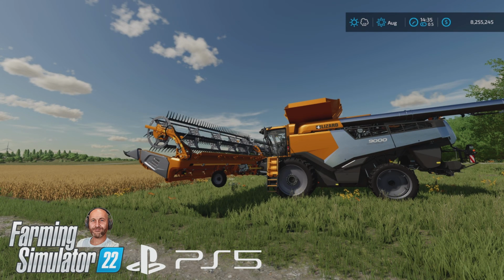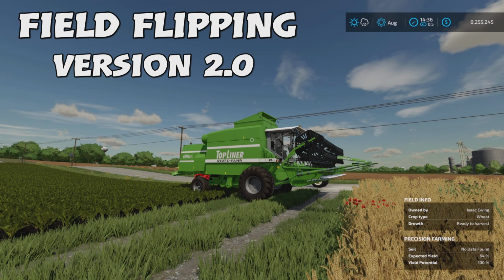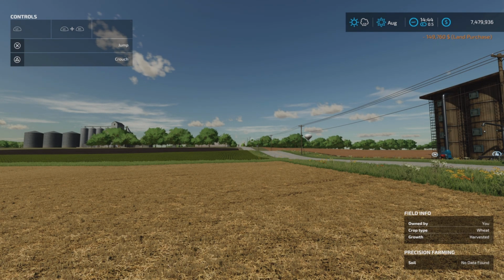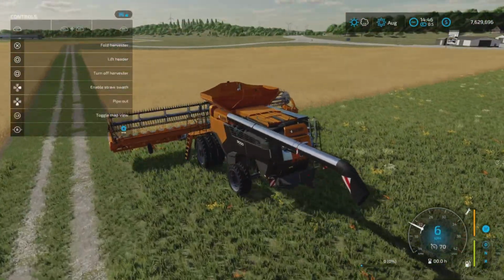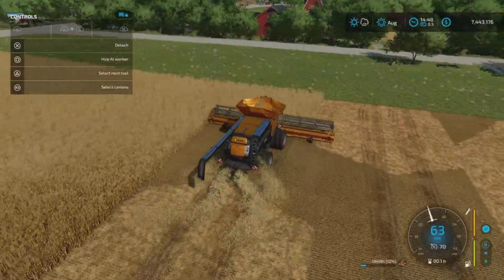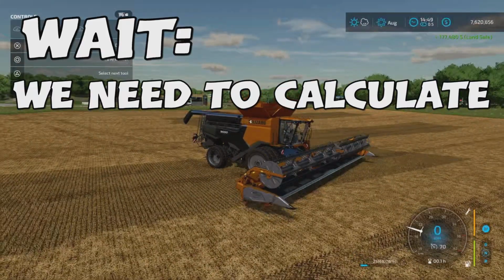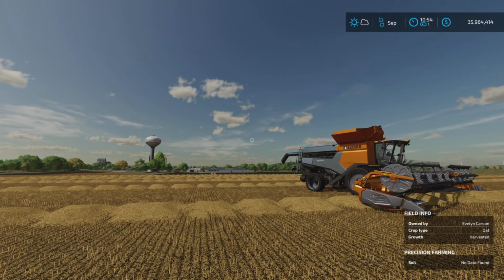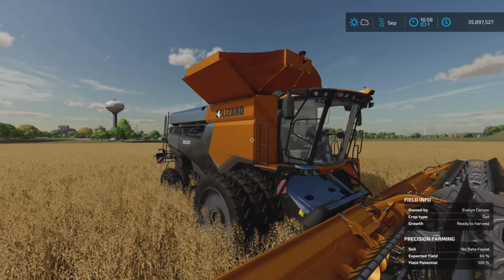3 Ways of Cheating with Field Flipping in Farming Simulator 22 - Playstation 5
Farming Simulator 22 Field Flipping.. I thought there only were 1 way of flipping fields.. After seeing MrSealyp`s video ( Link below) I got some ideas, and I have now found 3 ways of Flipping Fields.
Do you have any other ways?

3 Ways of Cheating with Field Flipping in Farming Simulator 22 - Playstation 5